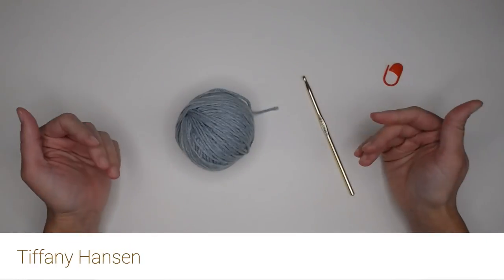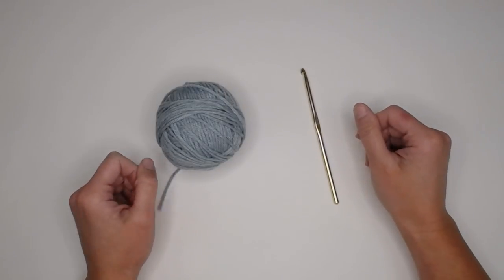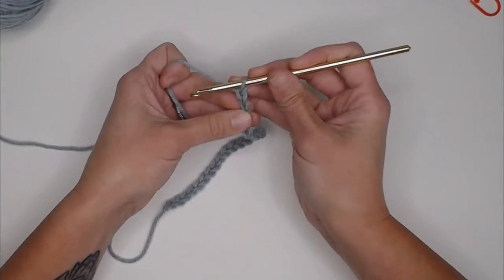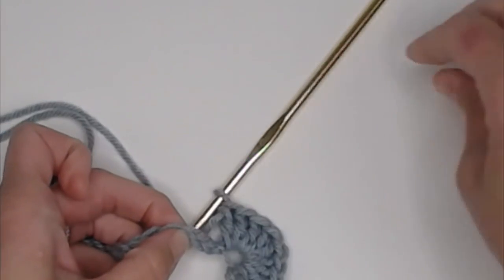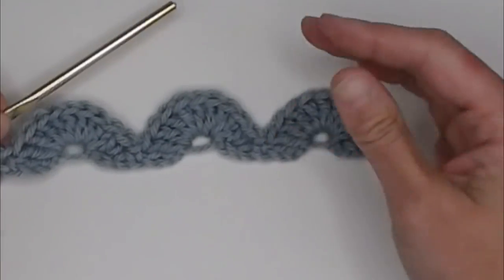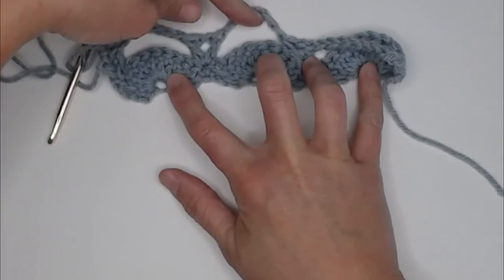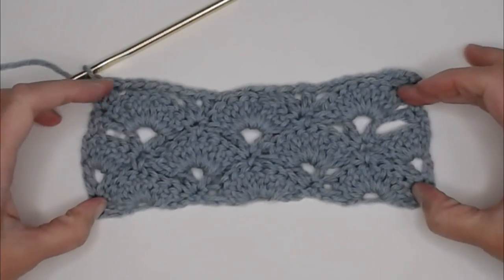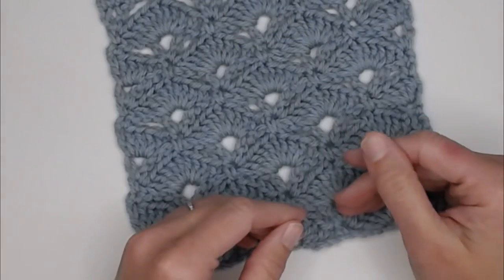Fan and V crochet stitch Video Tutorial // Crochet Pattern //Step-by-step tutorial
Follow this step-by-step tutorial on how to crochet the Fan and V crochet stitch.  This stitch works up beautifully for a blanket, shawl, scarf, beanie or any project that you can think of.  Utilize the time stamps below for fast access to each row instructions.

Level:  Intermediate
4 in by 4 in swatch:  2 full fans wide by 2.5 fans tall
                                    OR 12 stitches wide by 8 rows tall

⏱Time Stamps:
Begin:  00:00
Stitch count requirement: 01:59
Row 1: 03:18
Row 2:  09:09
Row 3:  11:05
Row 4:  15:14
Row 5:  17:09
Row 6:  19:38